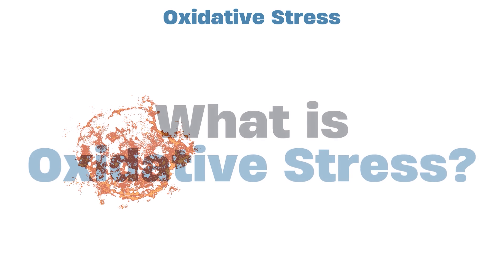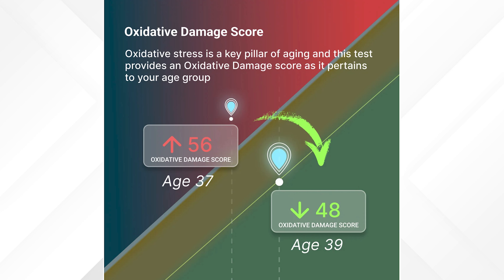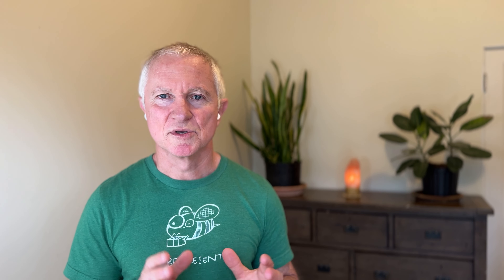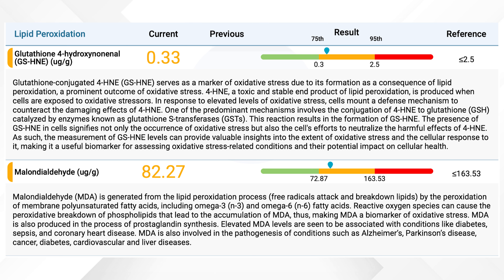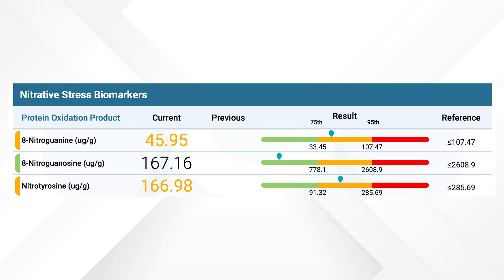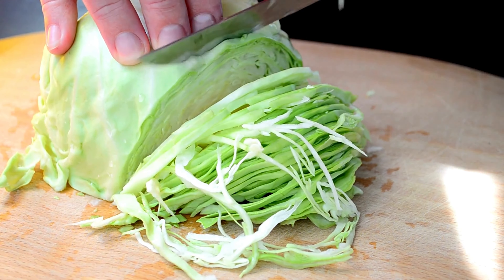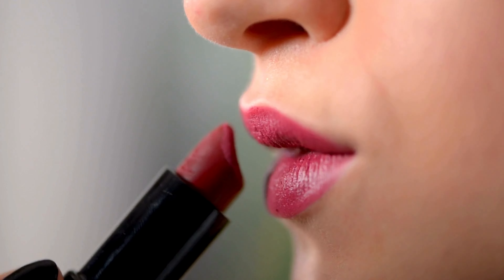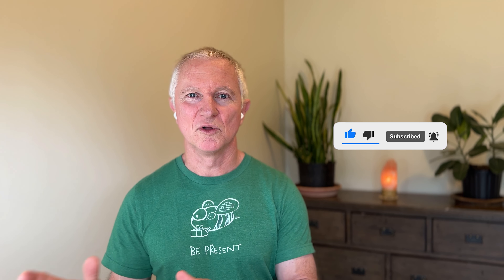How To Test For Oxidative Stress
In this video, we're talking about something called oxidative stress. It's important to know about, especially if you're in your late 30s or older.

So, what is oxidative stress?

Well, it's what happens when our bodies have too many free radicals compared to antioxidants. This can lead to some health issues. We'll look at why it's important to test for this and the different ways you can do it, from simple tests at home to more advanced lab assessments.

If you're curious about your health and want to learn more, stick around.

► 𝗚𝗹𝘂𝘁𝗮𝘁𝗵𝗶𝗼𝗻𝗲 𝗦𝘂𝗽𝗽𝗹𝗲𝗺𝗲𝗻𝘁
► 𝗖𝗼𝗲𝗻𝘇𝘆𝗺𝗲 𝗤𝟭𝟬 𝗔𝗞𝗔 𝗖𝗢𝗤𝟭𝟬
► 𝗧𝗛𝗢𝗥𝗡𝗘 𝗩𝗶𝘁𝗮𝗺𝗶𝗻 𝗖

✉️ 𝗦𝗛𝗔𝗥𝗘 it with anyone who might find this information helpful!